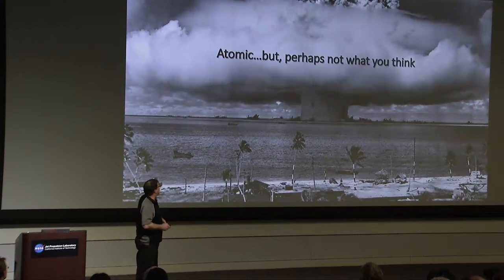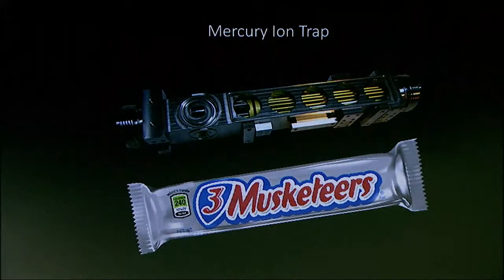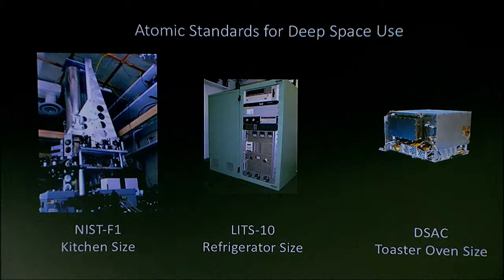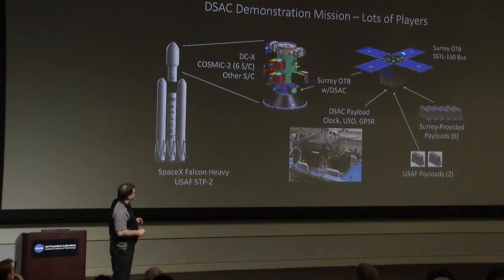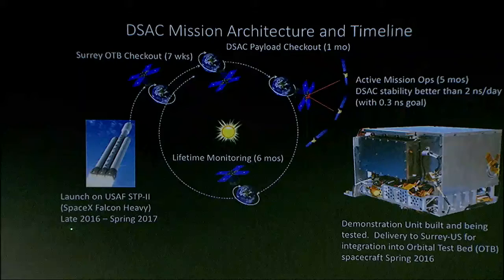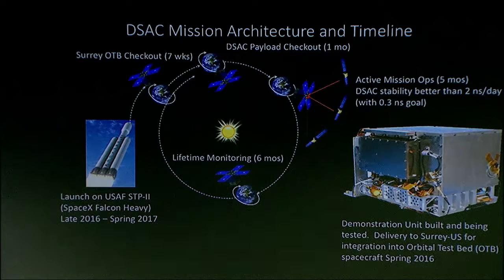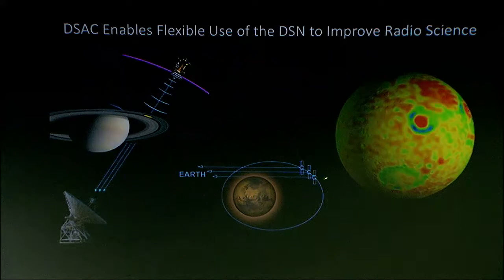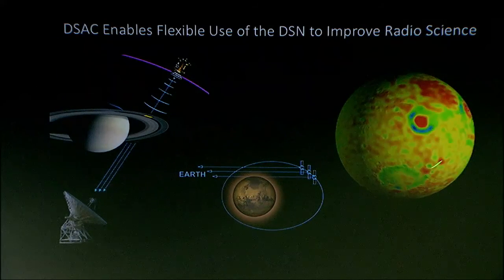Deep Space Atomic Clock part3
An introduction to DSAC. About 30~45min.